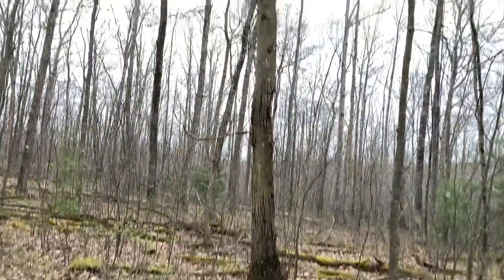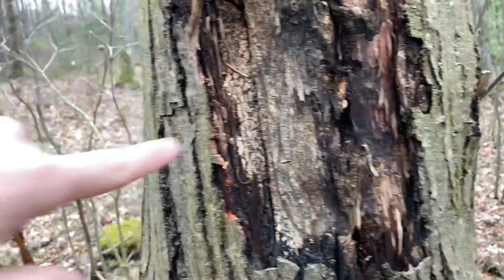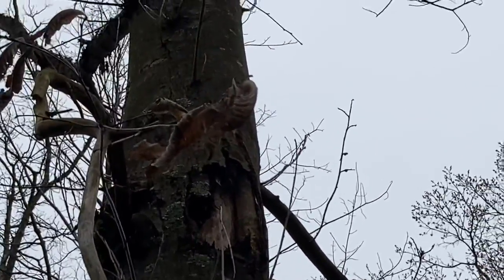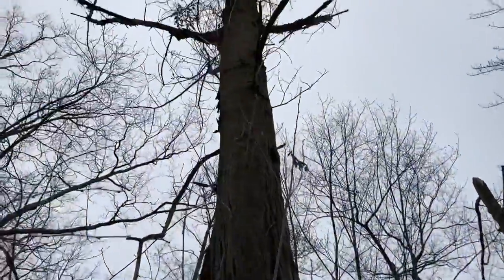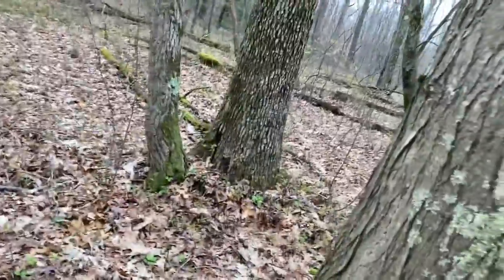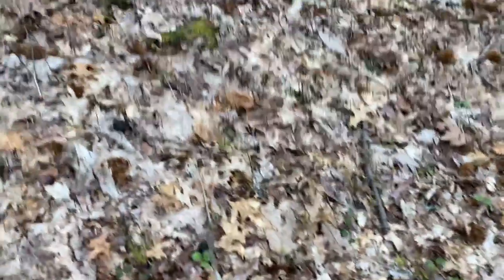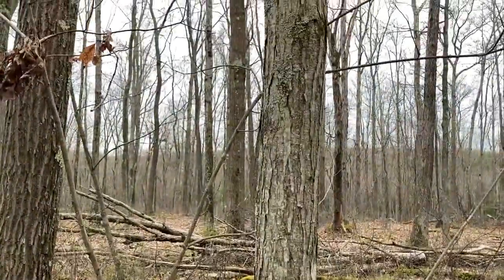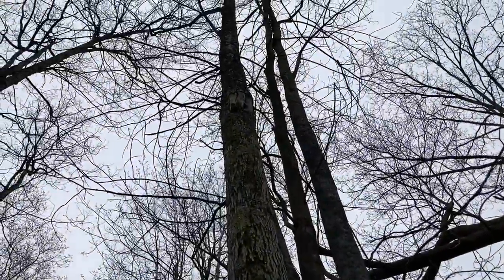Are These Mature American Chestnut Trees Blight-Resistant?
Are these mature American chestnut trees blight-resistant? In today's video, I give you a spring update on the mature American chestnut trees.